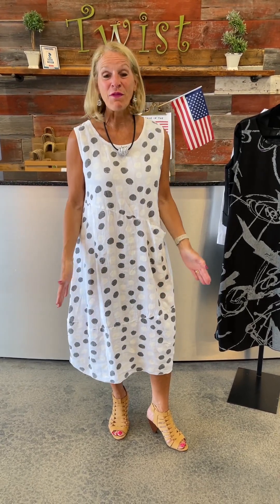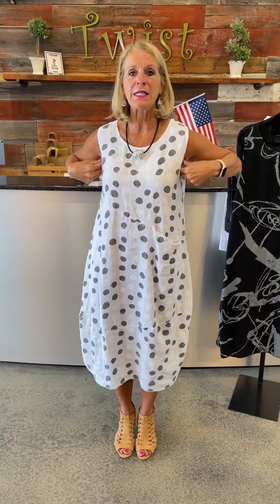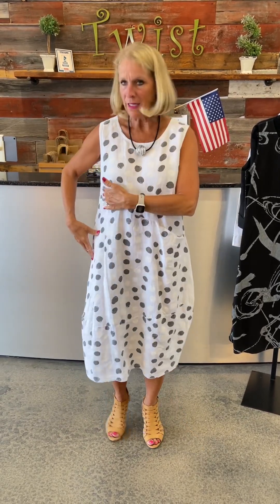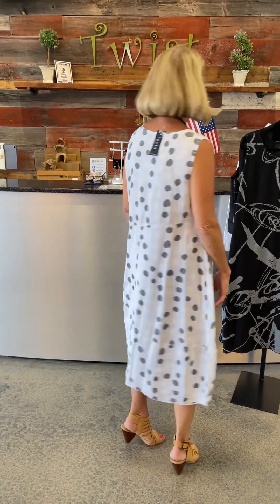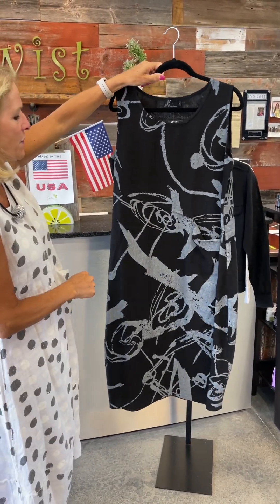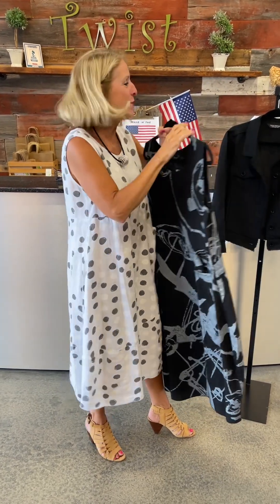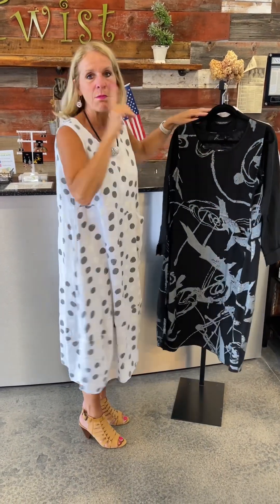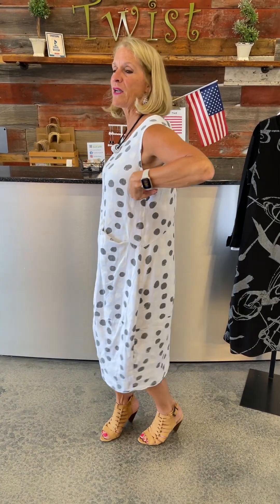Fenini 100% Linen Sleeveless Dress S-3X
📢 Calling all polka-dot lovers! For Fenini Day 4 of 4 we are featuring this 100% linen dress in white w/dusk polka-dots. Also comes in black w/dusk abstract pattern. S-3X. USA 🇺🇸 Made.